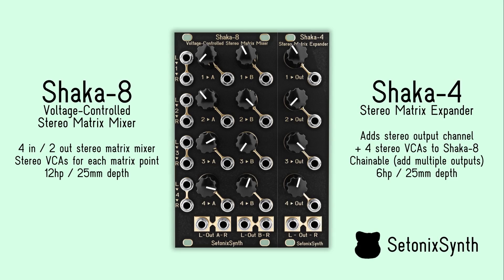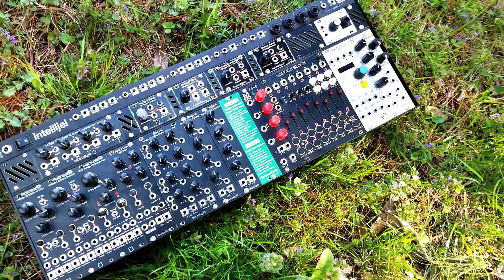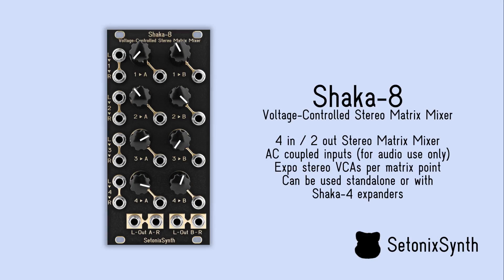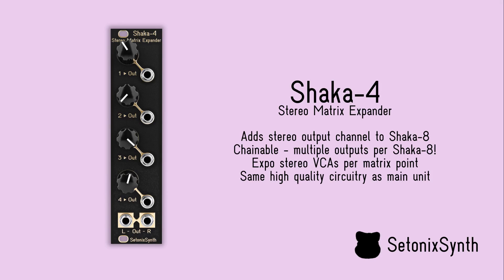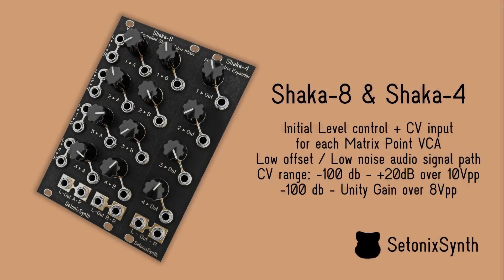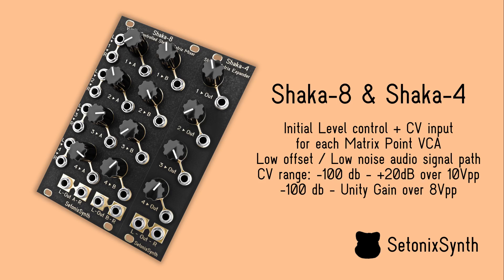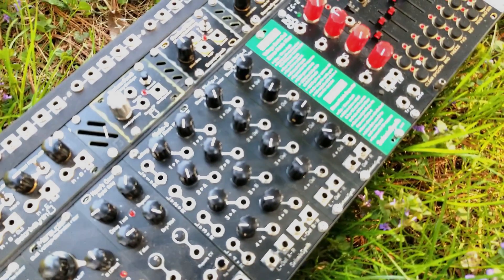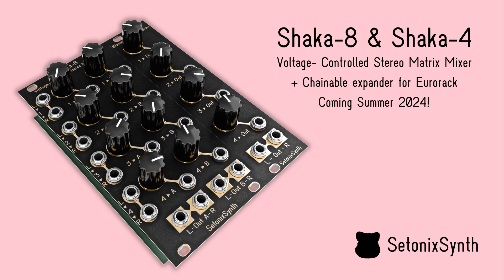Introducing: SetonixSynth Shaka-8 and Shaka-4 VC Stereo Matrix Mixer for Eurorack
We are proud to announce the new Shaka-8 and Shaka-4! This demo contains a feature rundown and brief performance demo of these powerful modules.

The Shaka-8 is a Voltage-Controlled Stereo Matrix Mixer with an all-analog signal path. While it is similar in function to other Stereo Matrix Mixers, the Shaka-8 uses high quality audio VCAs to enable voltage control over each matrix patch point, i.e. the send level of each L/R pair of inputs to each L/R pair of outputs.

In addition to the 4 input and 2 output channels on the Shaka-8, the Matrix may be expanded to a 4x3, 4x4 or more matrix mixer by chaining Shaka-4 Stereo Matrix Expanders to the main unit via a 12-pin connector on the back of the Shaka-8. The Shaka-4 cannot be used without a main Shaka-4 unit.

The Shaka-8 and Shaka-4 operate in much the same way as a typical stereo audio matrix mixer, with the send level of each input to each output controlled by the corresponding knob, and the resulting “mix” being a sum of the knob settings in each column, added to the CV input corresponding to each knob.

For Eurorack users hungry for interesting new ways to route stereo or mono filters, oscillators, and effects, the Shaka-8 and Shaka-4 are sure to provide an affordable, flexible, and highly useful patching ecosystem to explore.

Available summer 2024 from SetonixSynth!